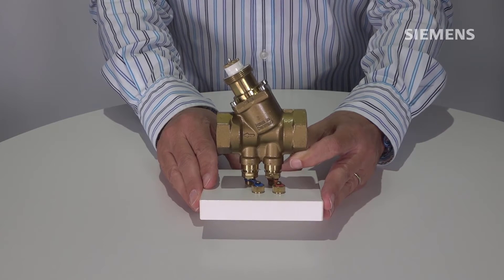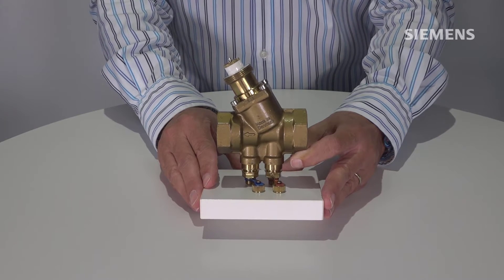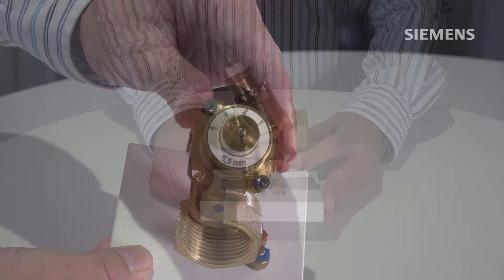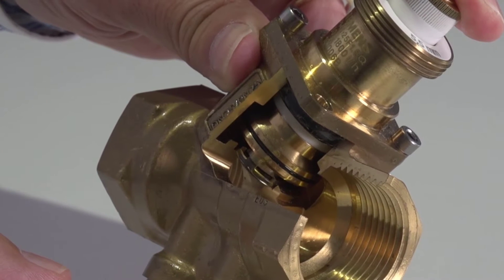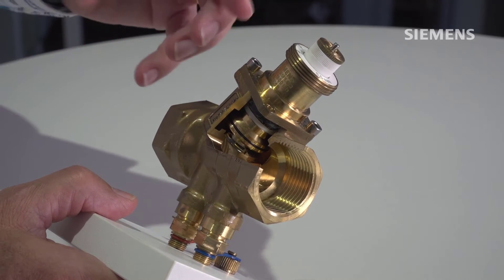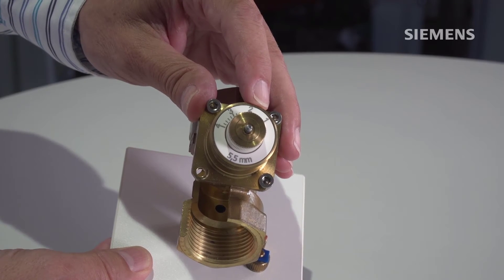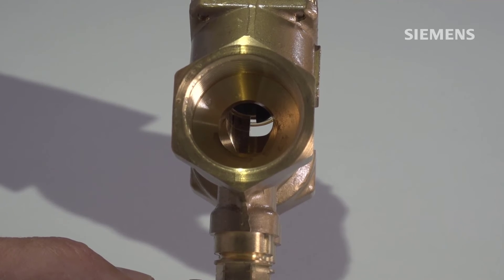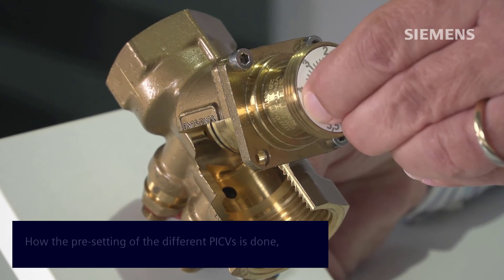Siemens PICV – The PICVs in a nutshell